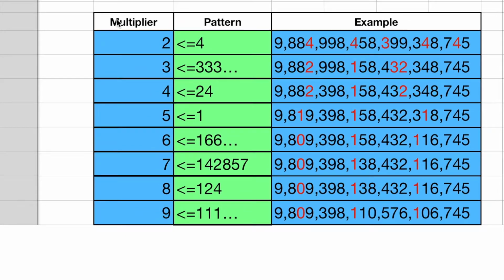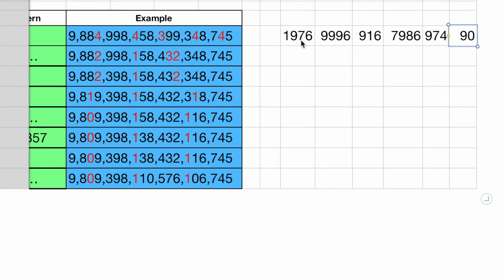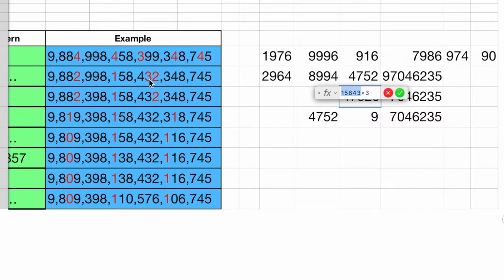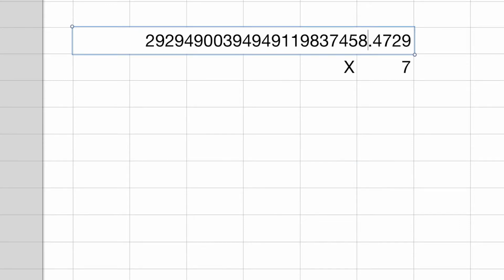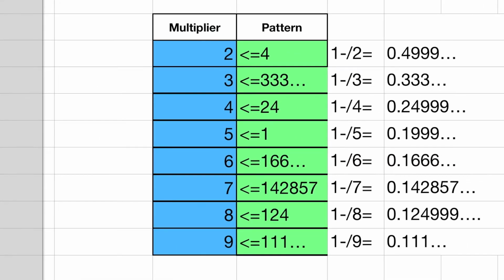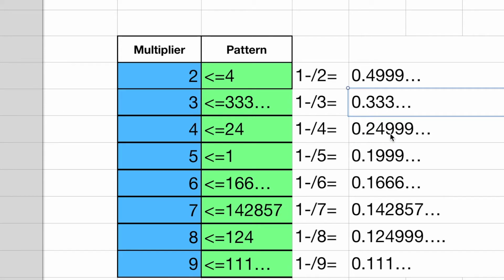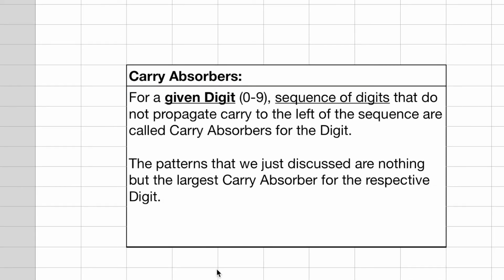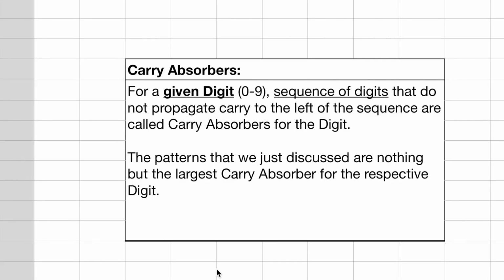Part 2 | Foundation - Remove Fear Of Math | Ultimate Guide to Fast Multiplication | 50+ tricks